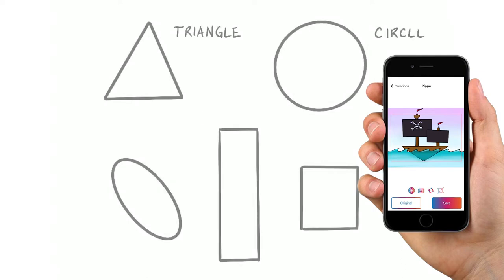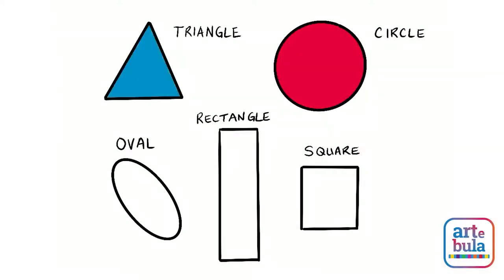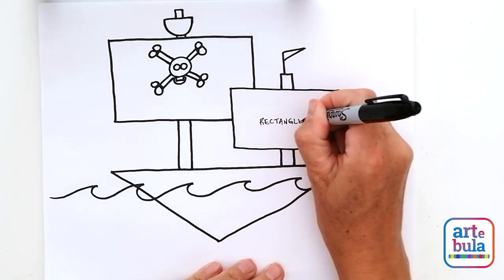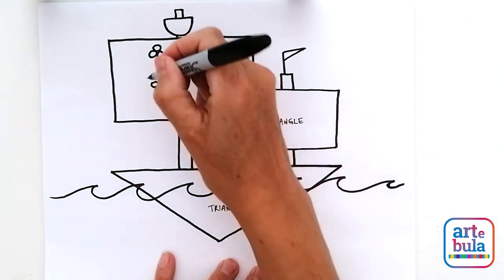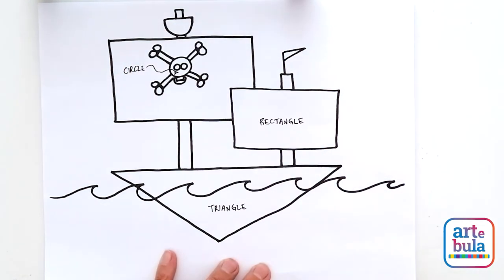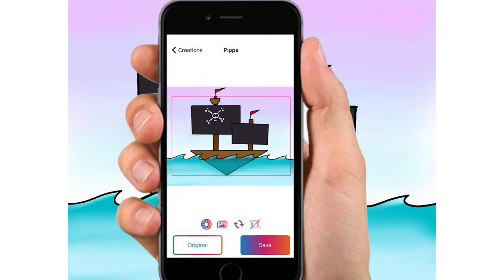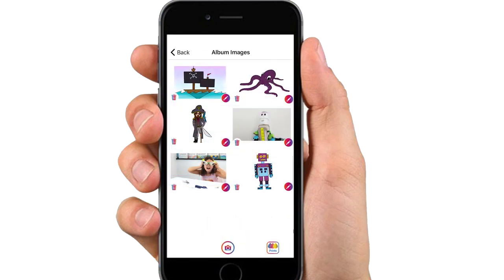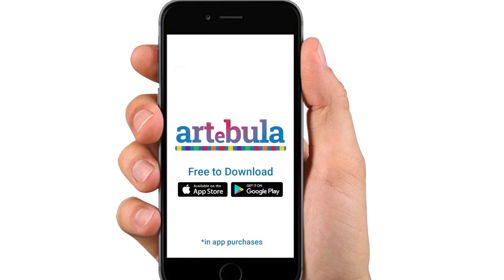How to draw a pirate ship easy - using simple shapes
Learn how to draw a pirate ship easily, using simple shapes. In this how to draw for beginners, you will draw a pirate ship using triangle, rectangle and circle.

Cherish the best and toss the rest when you use the Artebula App. It is free to download and helps you capture all the best artwork forever in the Artebula App.  Organize by child in their own portfolios and you will encourage their creativity and foster their self-confidence.  They will be able to see how much they've improved over time.